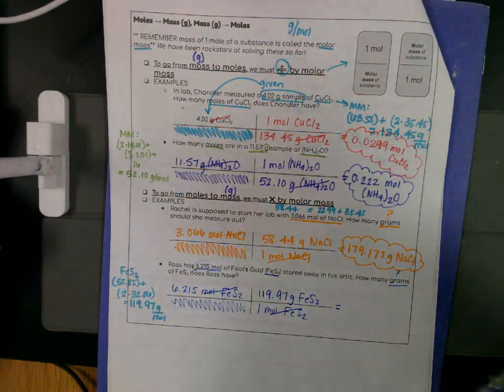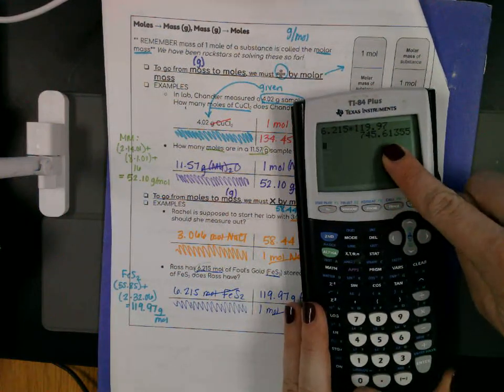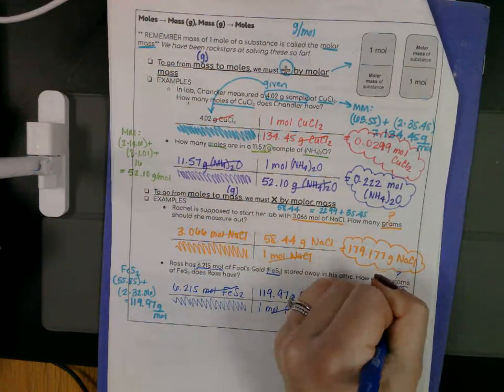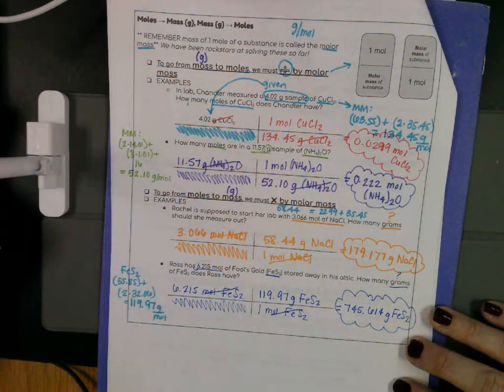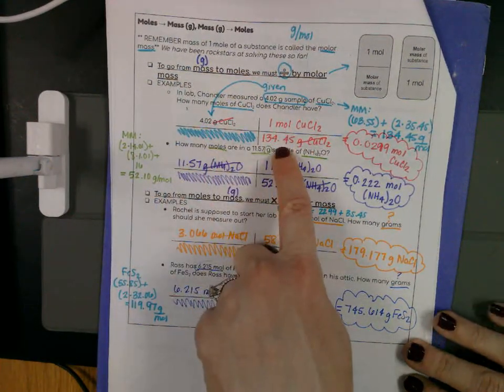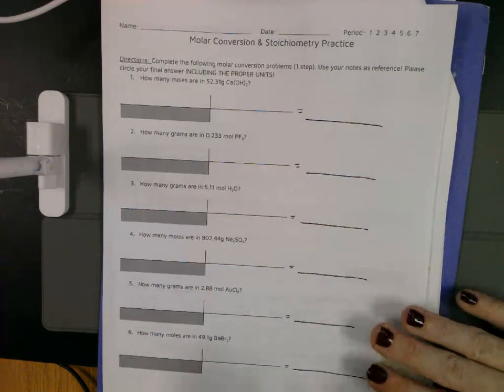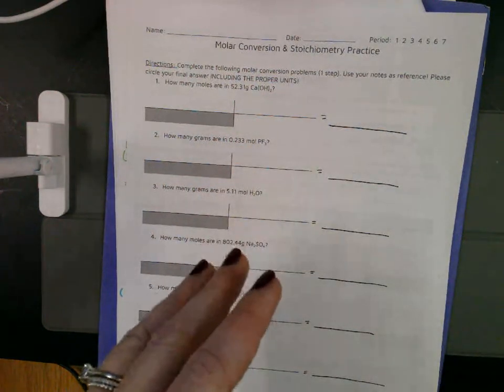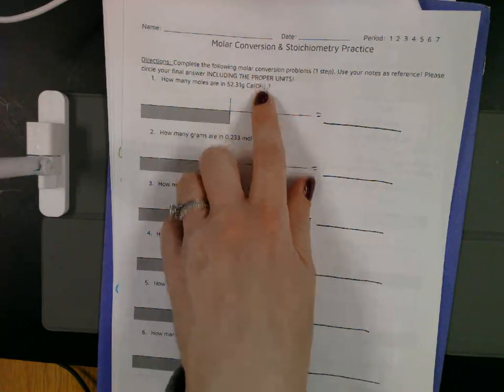Molar Conversion Notes - Video